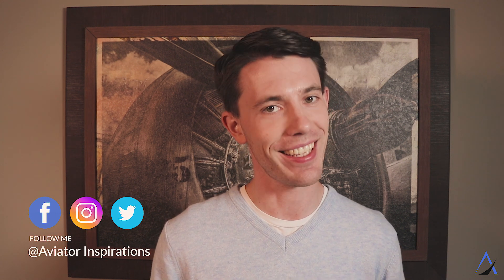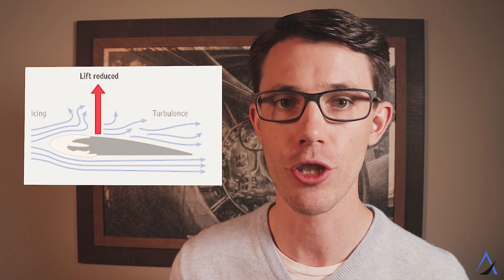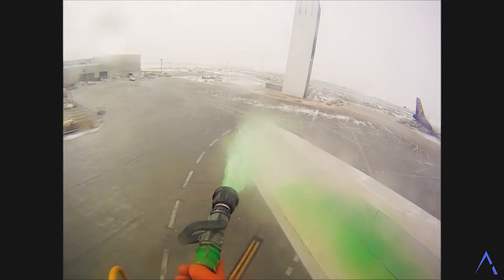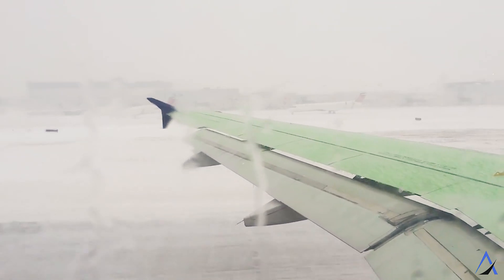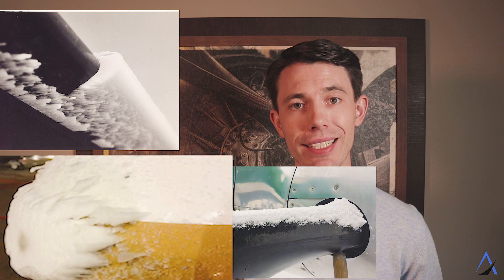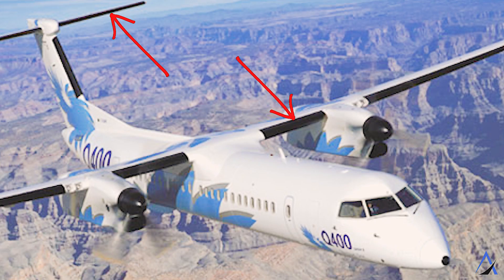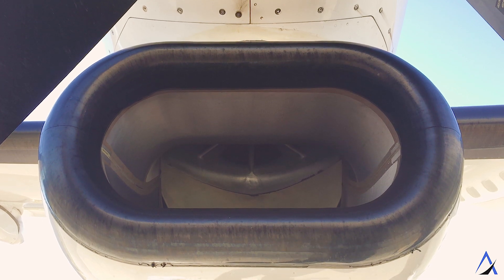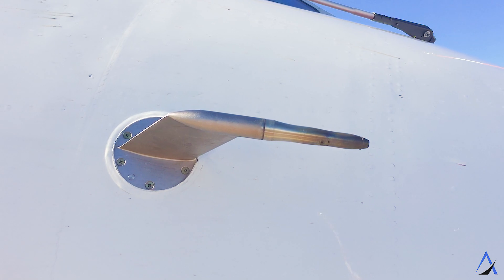Deicing Aircraft and Anti Icing - Aircraft Icing Dangerous?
My Gear
BEST Headset Ever!
Travel Headphones

Bitcoin: 1FCAC17dnLvFqB2f1eHnTiXUtXuU1ouE4w
Ethereum: 0x15a8185f42e6919148b7d923ebc962bd30416e7f
Litecoin: LUVKTqoDtS3agfu2fEinnYexdzmhNfGsrv
Dash: XgovZx4LB5JdfCoN8nnH5cmJQxHKbfif7E

About this video:
In this video Yaro from Aviator Inspirations talks about deicing aircraft and anti icing and whether aircraft icing is dangerous. Deicing is accomplished on the ground but also in the air with deicing boots. Ice on aircraft is dangerous, and has to be removed before flight. Anti icing is preventing airplane icing and is accomplished in the air by anti icing system aircraft. There are several anti icing and deicing system plus a propeller anti icing system. I hope you enjoy this episode about anti icing and deicing of aircraft!